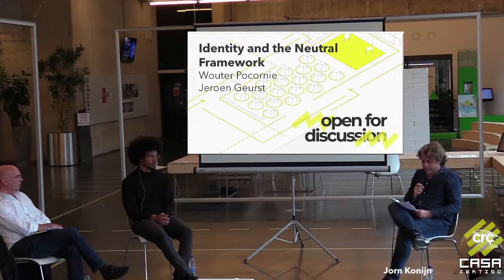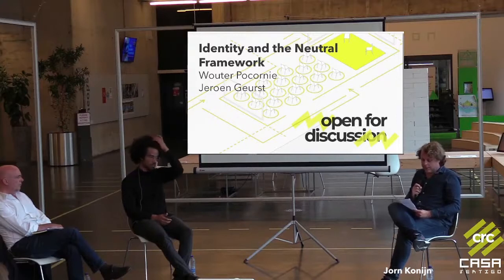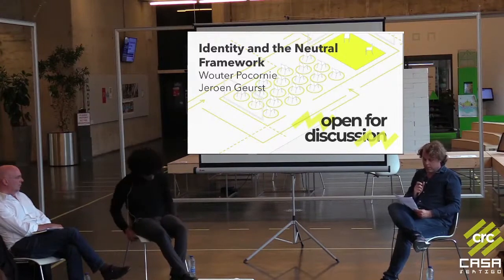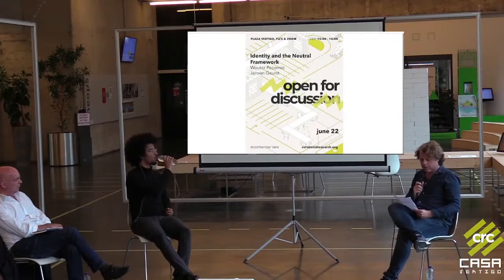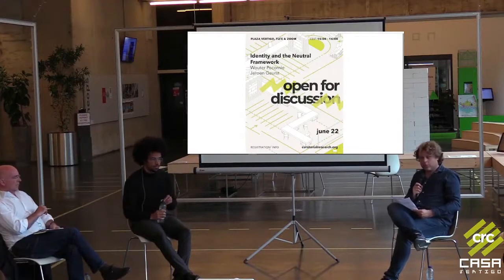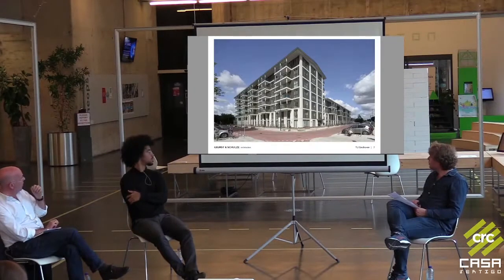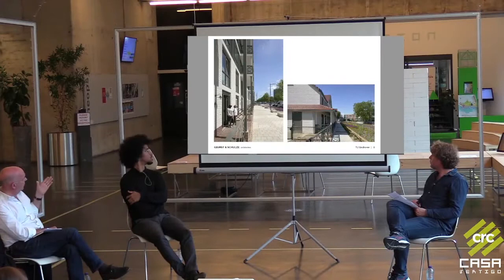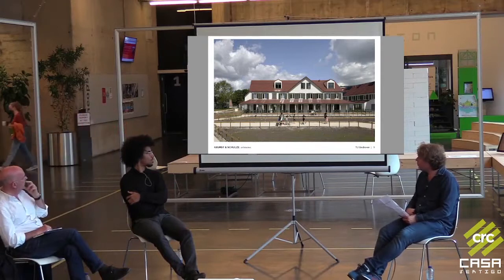Identity and the Neutral Framework: Cultural, Ethnic, and Racial Diversity in the Built Environment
Identity and the Neutral Framework focused on the ways in which the cultural and ethnic backgrounds of inhabitants or dwellers are translated within the built environment, specifically addressing the neighborhood of Amsterdam Zuid-Oost, better known as De Bijlmer. Wouter Pocornie and Jeroen Geurst were the guest speakers for this conversation moderated by Jorn Konijn.